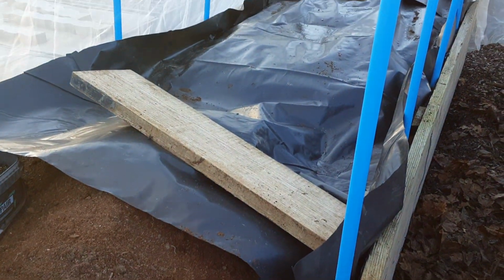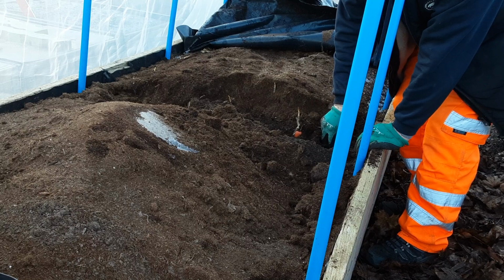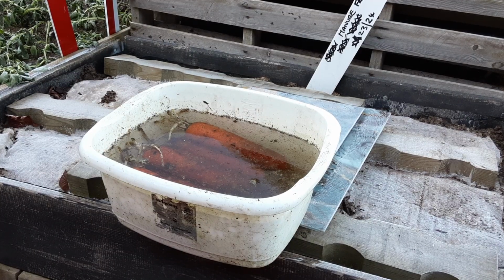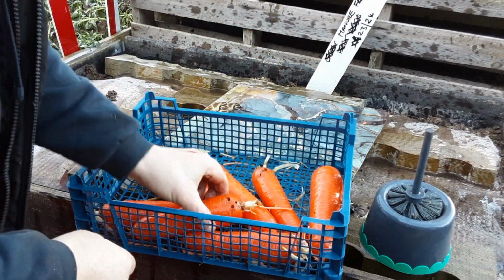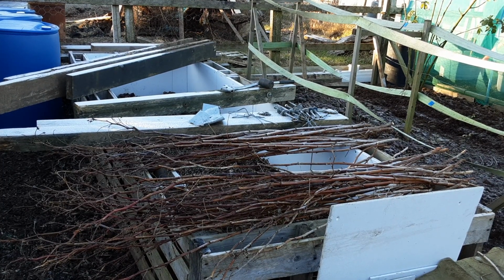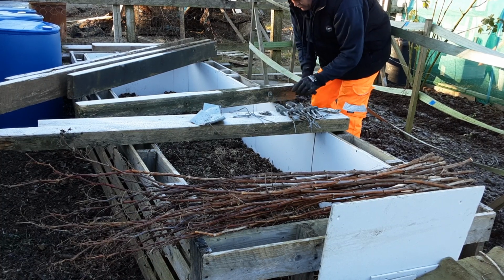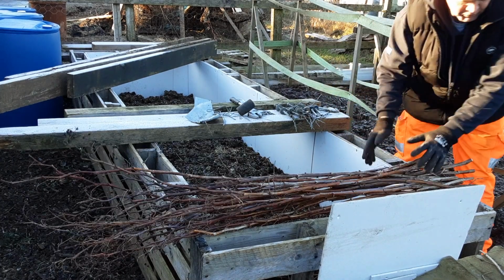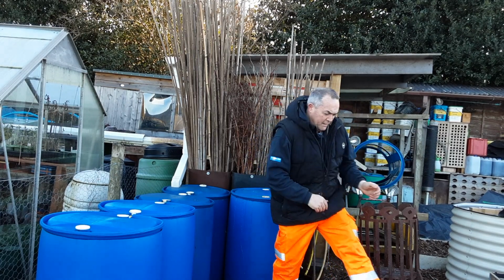Harvesting Carrots At Minus 8 🥕🥕🥕 Job's For January On Our Allotment's ♻️ 3M views THANK YOU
Thirty minutes and I have had enough at -8 and thank you to all of my viewers and subscribers for 3 million views.

Little and often is key to keeping us motivated, enjoy.

                               Terry35   (35%, new users in November)

Teslong Dual Lens Inspection Camera, 7 LED Ring Lights & Flashlight

Amazon.us,
Brushless/dp/B09N79HNNX
Amazon.ca,